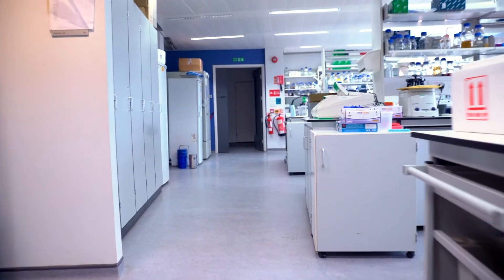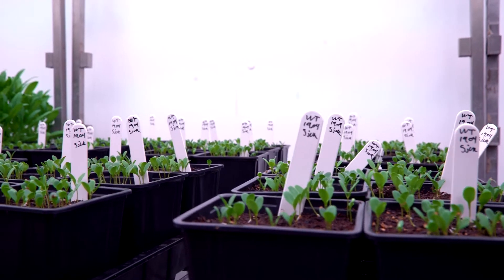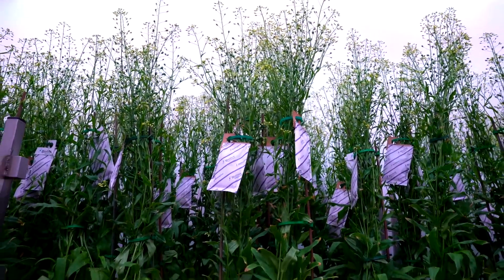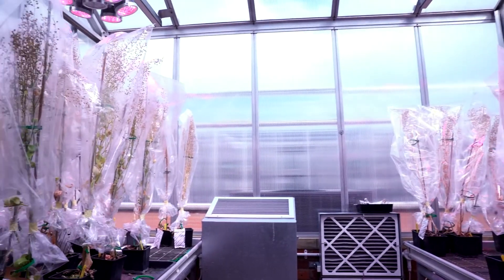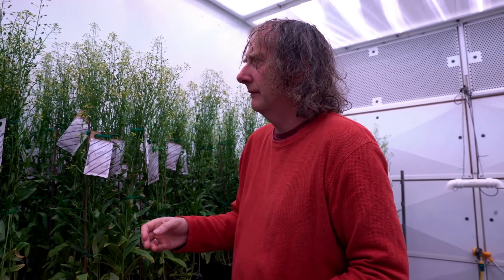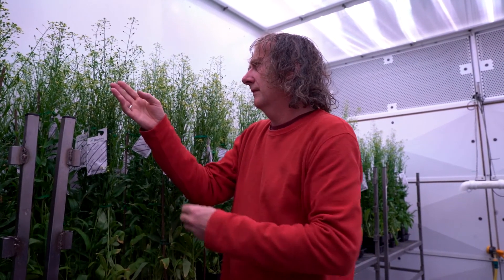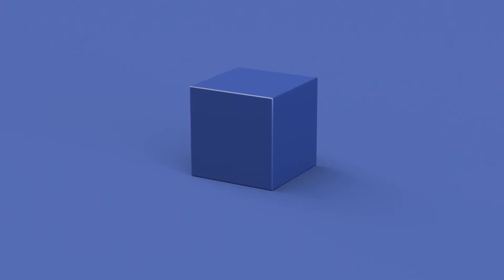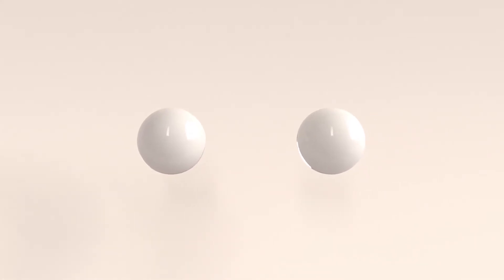Fish Oils from Plants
JOHNATHAN NAPIER
Plant Biotechnologist; Flagship Leader, Omega-3 Camelina Development

Johnathan works on a sustainable source of Omega-3 fish oils. He puts genes from marine microalgae into Camelina to produce a plant-based source, instead of relying on the oceans.

“The beauty of plants is that they are a green way of producing things, metaphorically and literally. There’s a real power in fusing synthetic biology, metabolic engineering and agriculture to do things in a more sustainable fashion.”